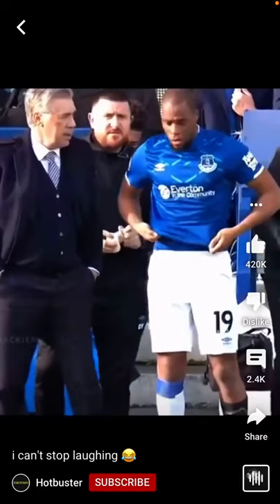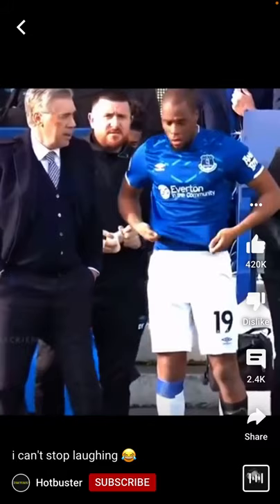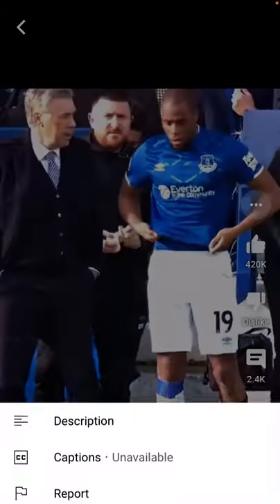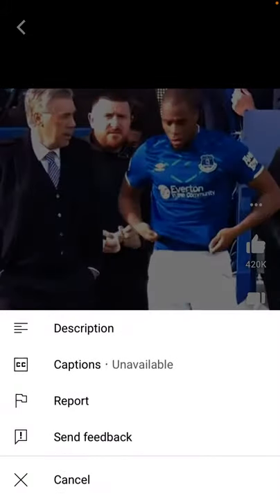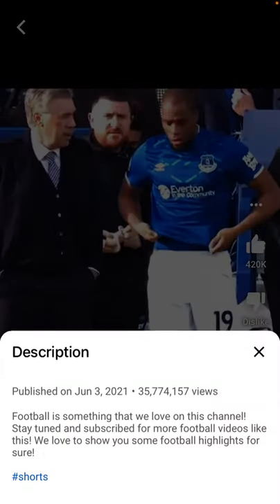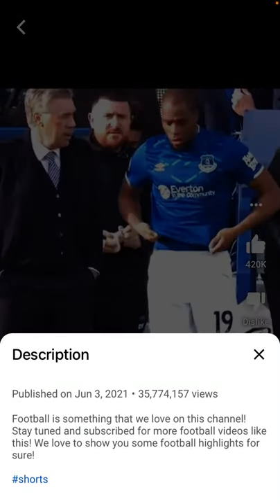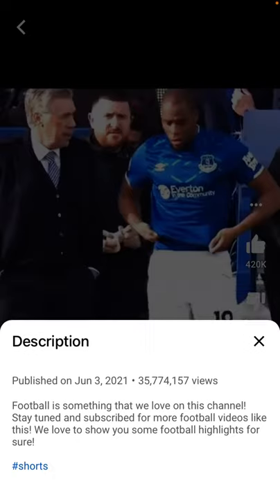How to know how many views YouTube shorts have?